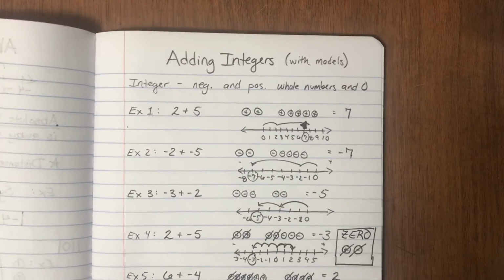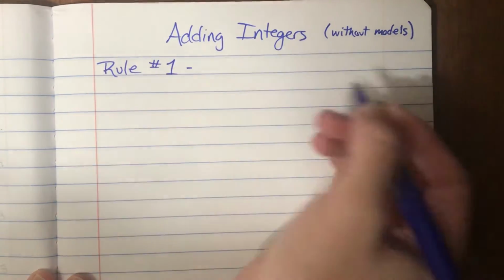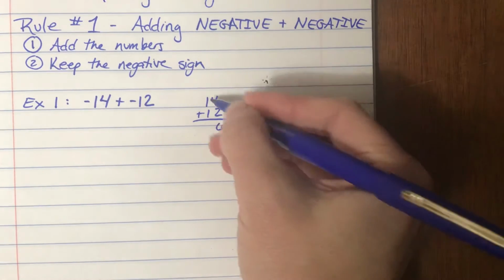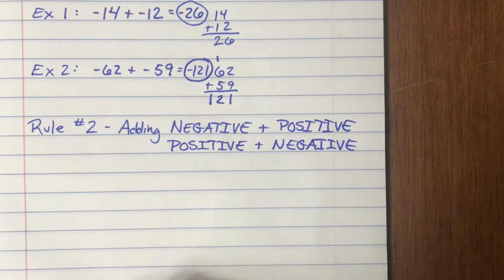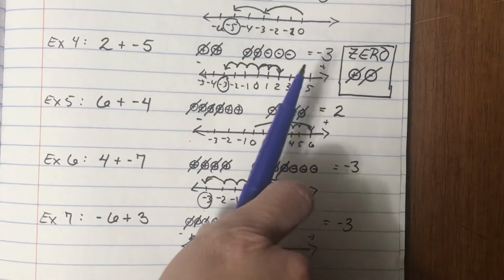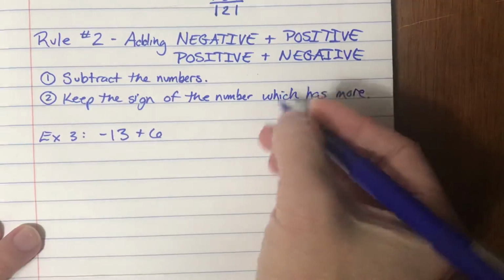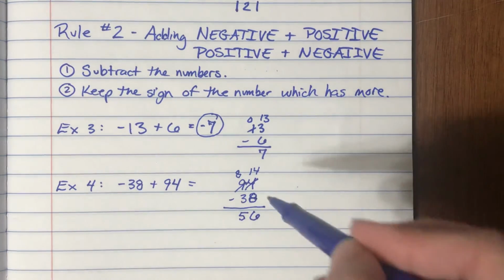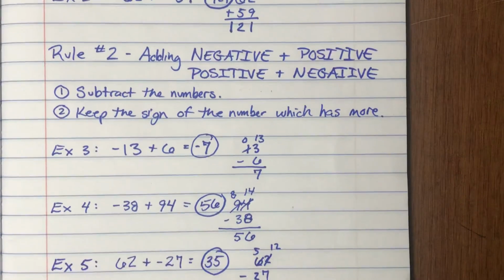Adding Integers (No models; Using rules!)